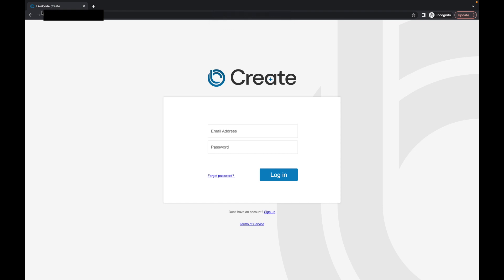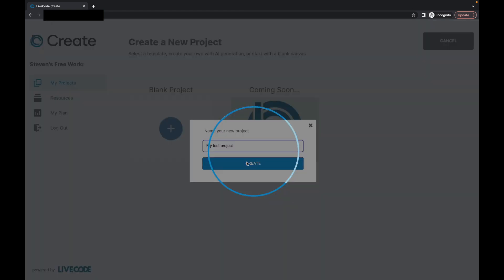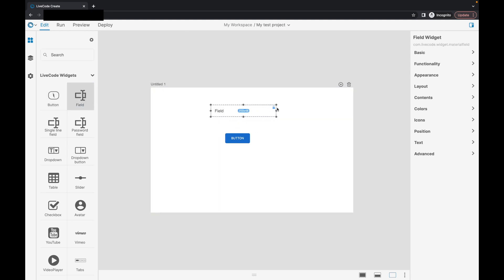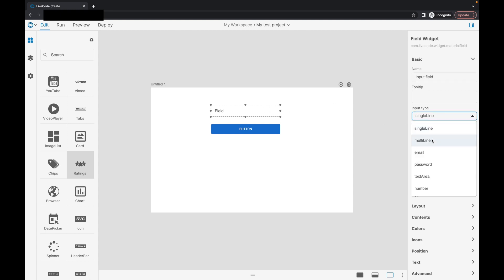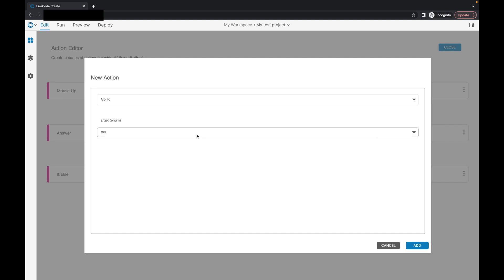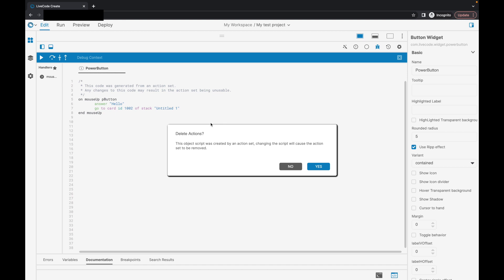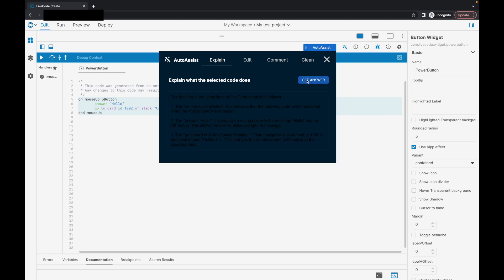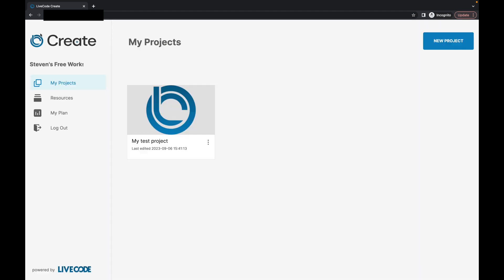LiveCode Create Quick Demo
Know more about Xavvi and support our crowdfunding campaign